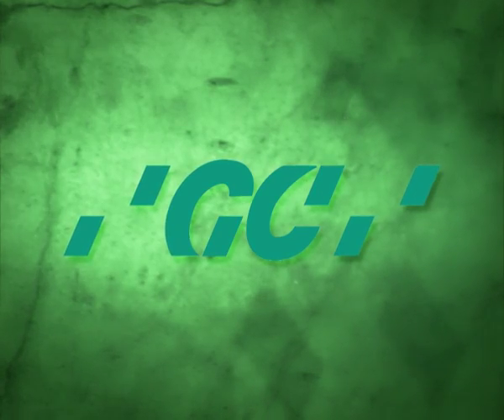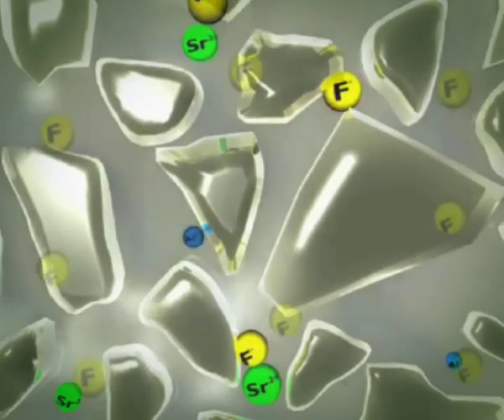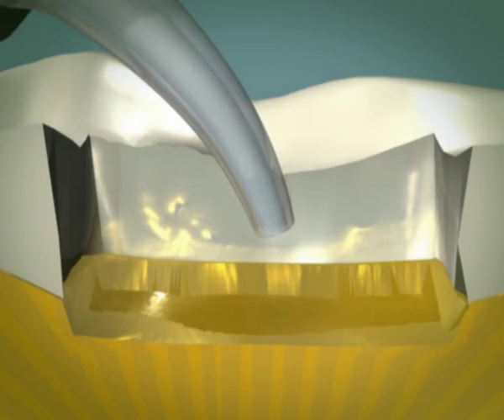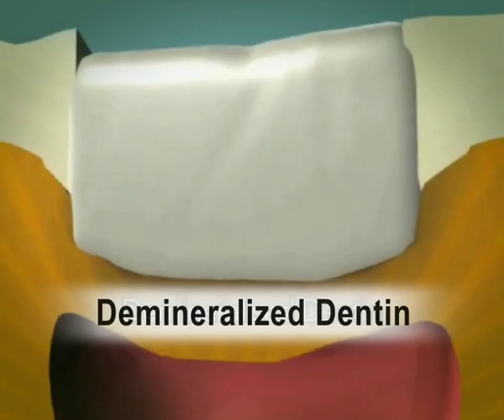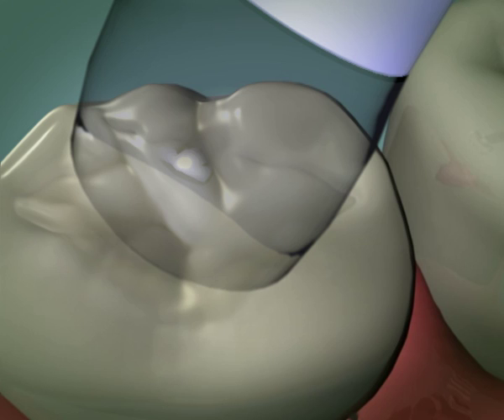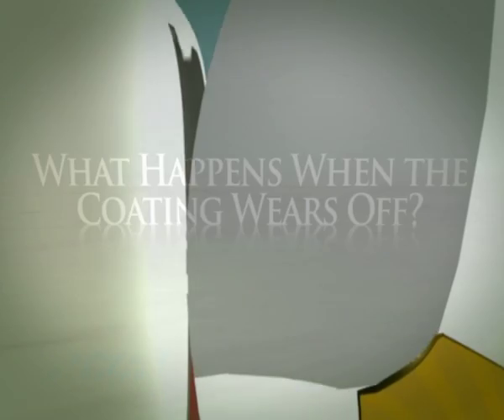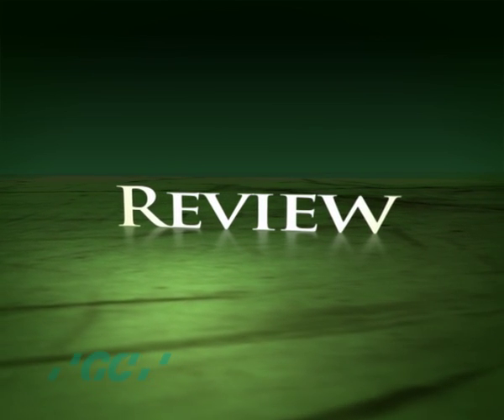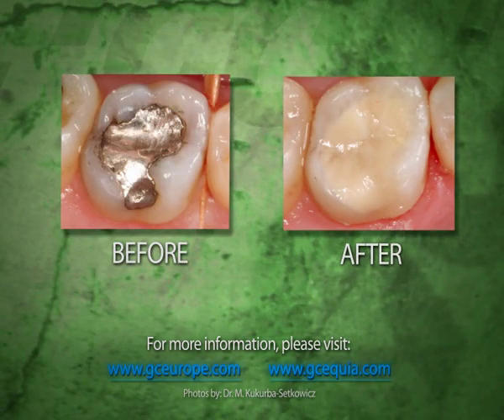Benefits of glass ionomers and EQUIA restorative system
This video explains what the advantages and indications are of glass ionomer technology.

Over the years, glass ionomer based materials have gained popularity, offering many benefits for clinicians and patients. With EQUIA, GC has taken glass ionomer technology to the next level. By bringing the best of glass ionomer and composite technology together, EQUIA is a perfect balance of economics, aesthetics and performance.  During the mixing of the capsule, the matrix reacts with the particles, releasing strontium and fluoride ions. Strontium ions react with the polyacid to form a strong matrix, which surrounds the glass particles. Fluoride ions can move freely through the matrix and are released, preventing caries. Moreover, the chemical fused seal of glass ionomers is strong, acid-resistant and forms the basis of a tight interface that prevents invasion of bacteria and secondary caries.  EQUIA restorative system is quick and easy to use and restorations can be placed and finished in only a few minutes. Extensive polishing is not required but gloss is obtained by the highly resistant EQUIA coat that is applied on the glass ionomer for additional protection of the margins and to allow the restoration to reach its maximal strength in the absence of water. The interface of glass ionomers is extremely stable over time and it is not challenged as composites by moisture contamination and polymerisation contraction stress. These benefits are demonstrated in various clinical studies for Class I and moderately sized Class II restorations. This poses EQUIA as the ideal alternative to amalgams and compomers.